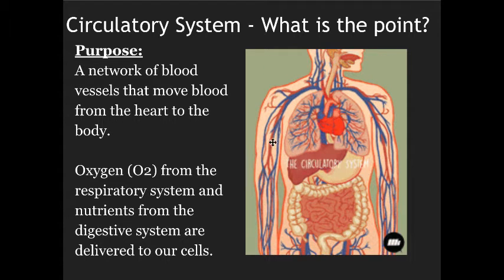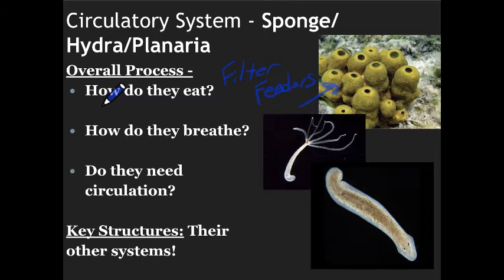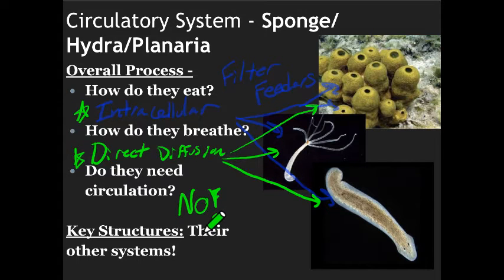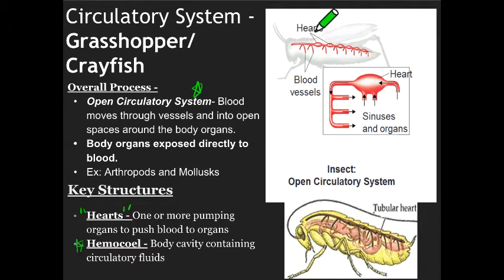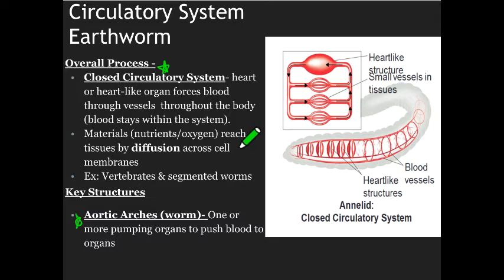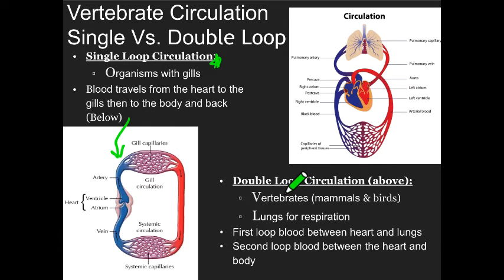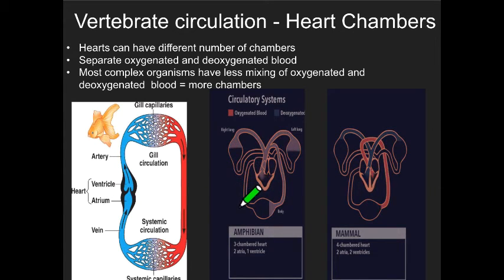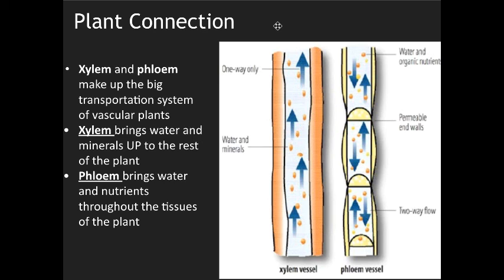Circulatory System Notes